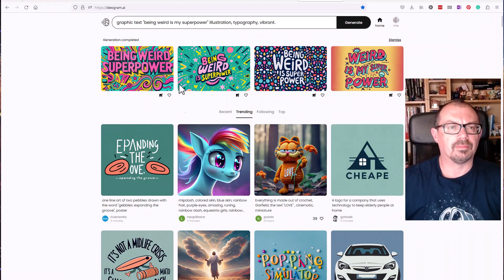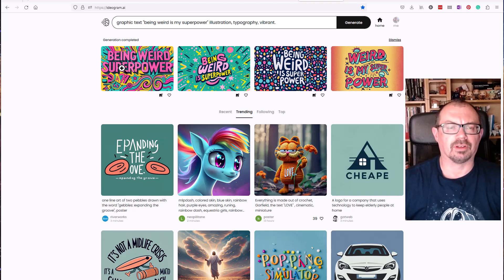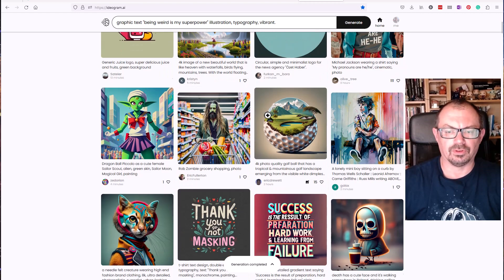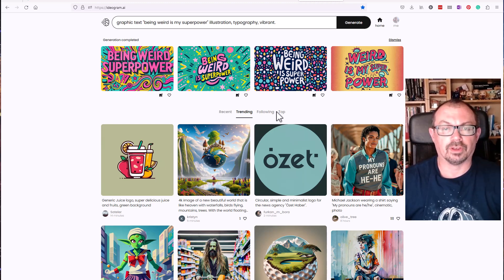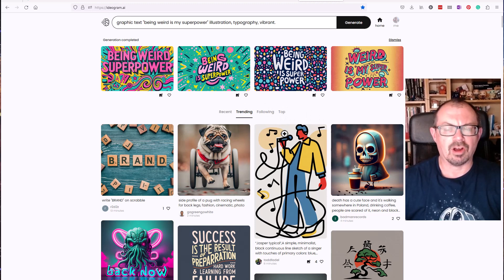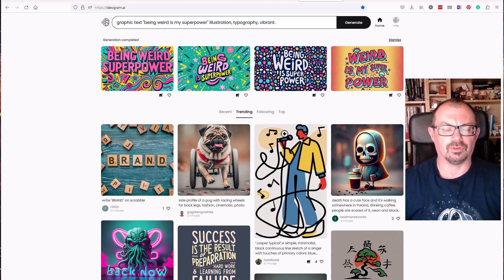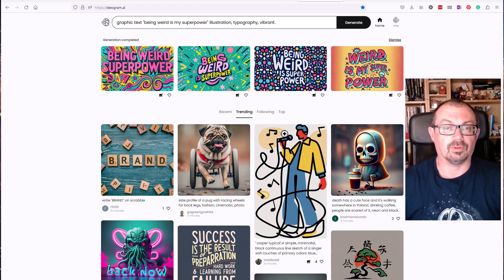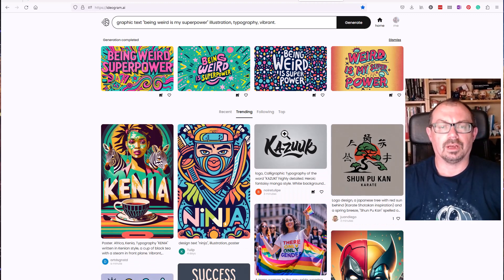Create AI Images with Readable Text using Ideogram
Ideogram AI is a new generative AI image startup that can transform text into images with impressive typography.

From what I can see, Ideogram deals with text much better than other AI tools like midjourney and Adobe firefly.

Ideogram AI aims to democratize creativity and help people visualize their thoughts, ideas, and stories.

Would be good for generating posters, tshirt designs and logos.